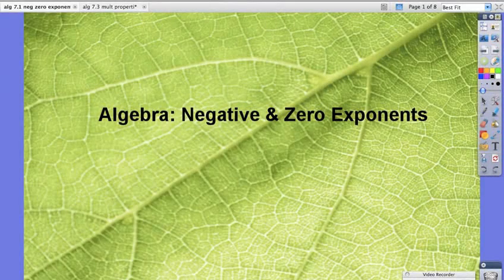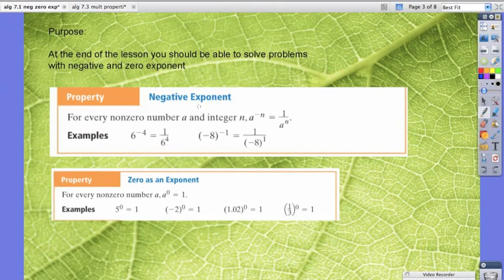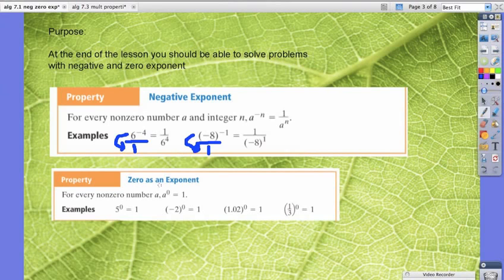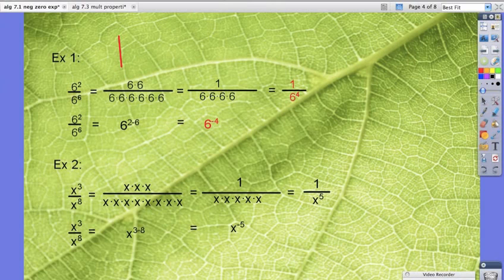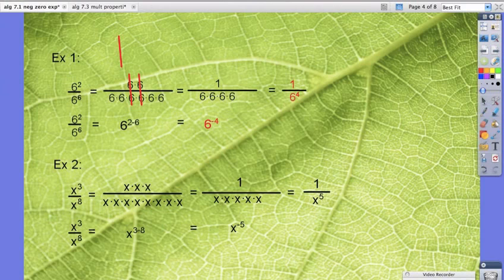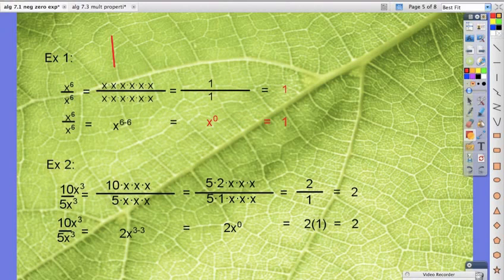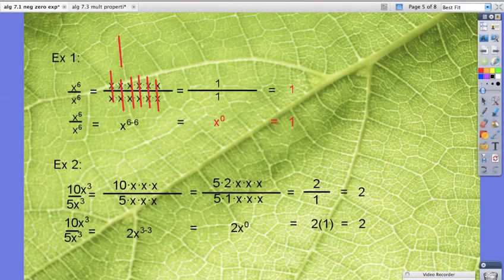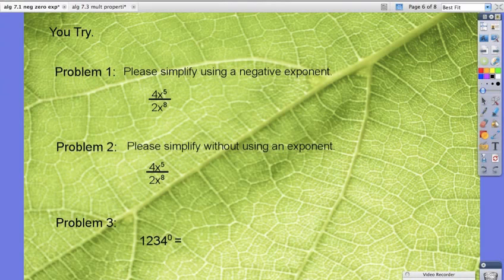Exponents: Negative & Zero Exponents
At the end of this lesson you should be able to simplify problems involving zero and negative exponents